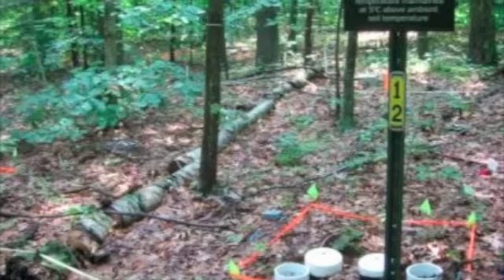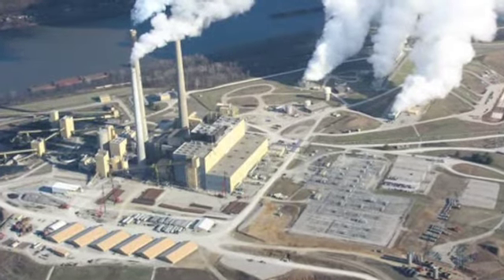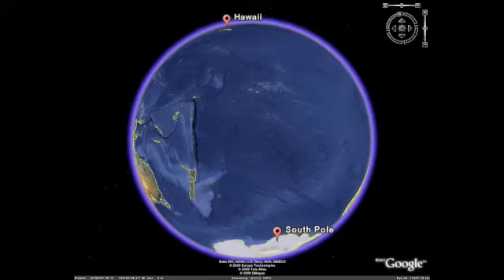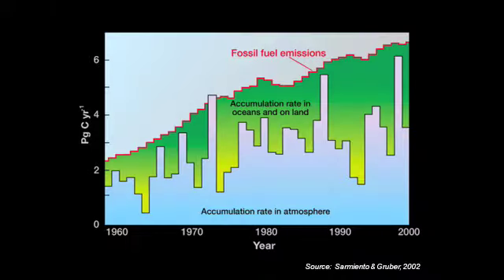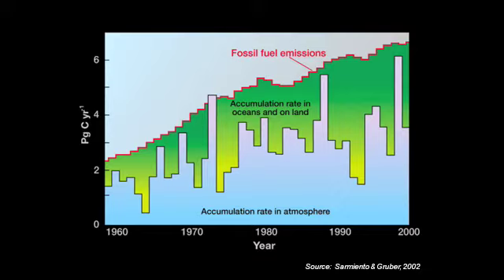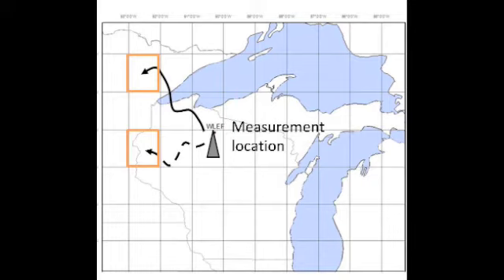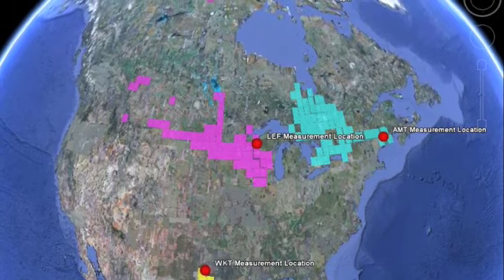Research in Atmospheric Carbon for North America - Introduction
Overview of research in atmospheric carbon